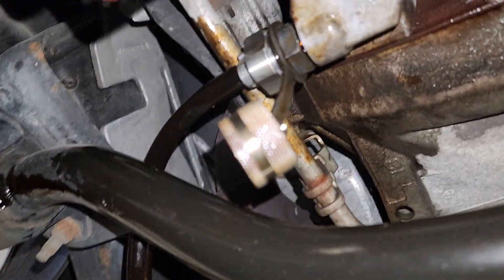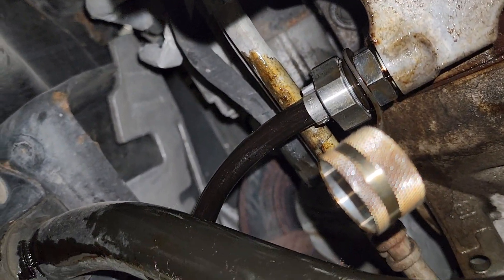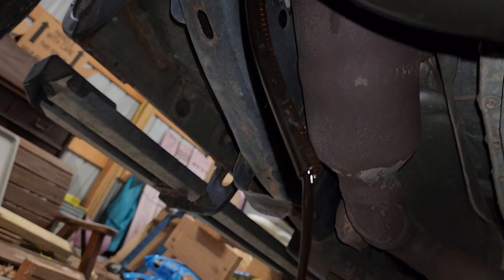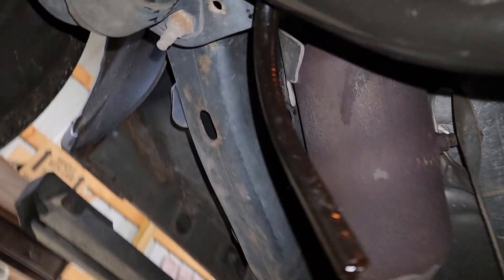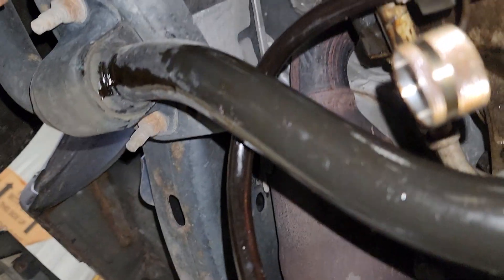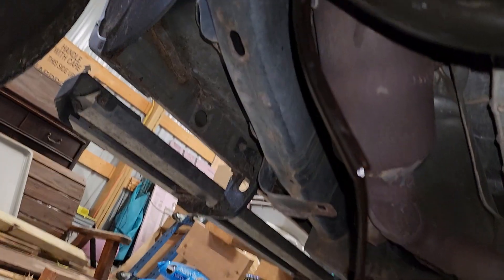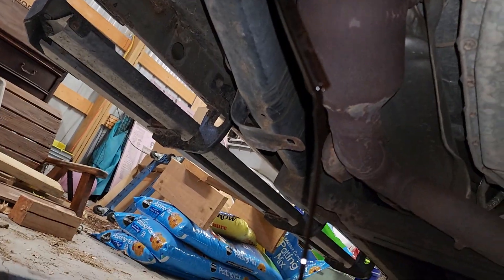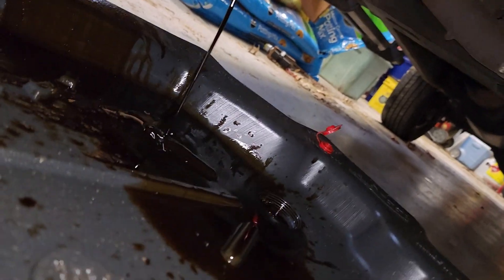Valvomax oil plug replacement for easy oil change.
swap your oil plug for one that you attach a seperste oil cap with a hose on when it's oil change time. The oil then goes straight to where you point the hose not wherever the flow goes when shooting out the oil pan. my f150 shot oil straight into the front Torsion bar which then went everywhere. after the oil stains you remove the cap n hose and the valve in the new plug shuts off any flow THEN the cap that comes on the new plug dither ensures no leaks.  It's pretty cool and let's you change your oil with only your finger tips.